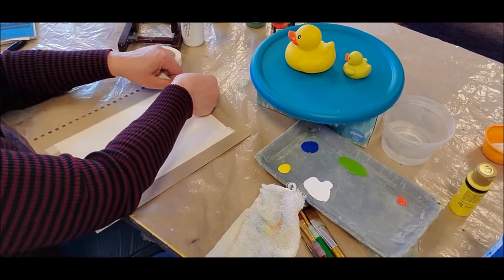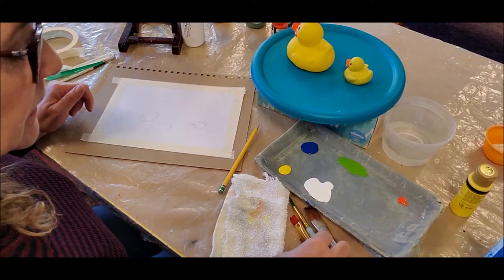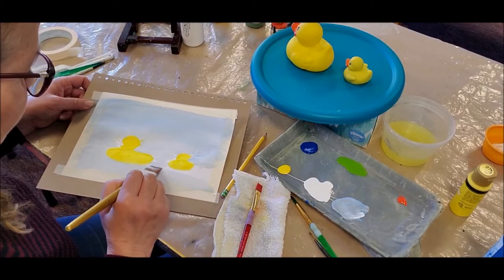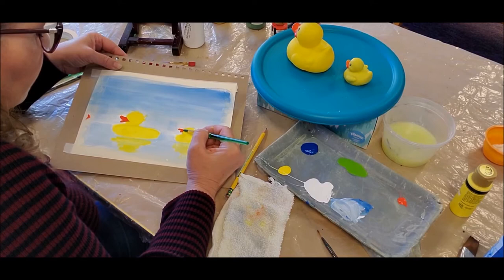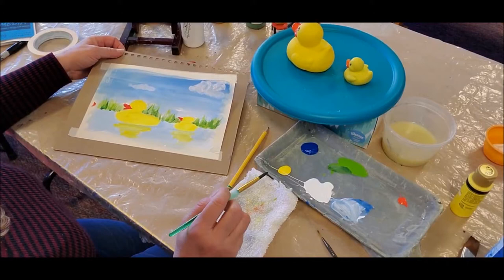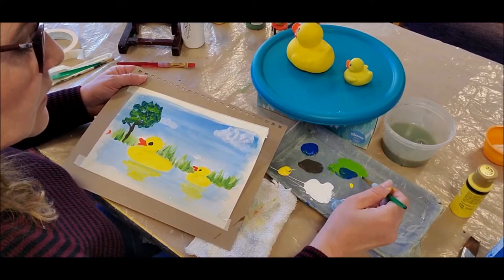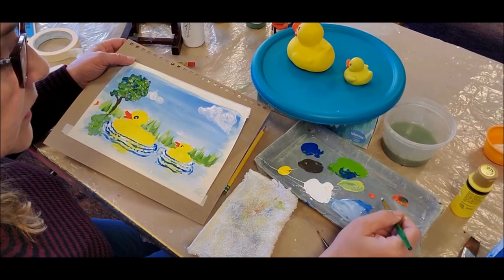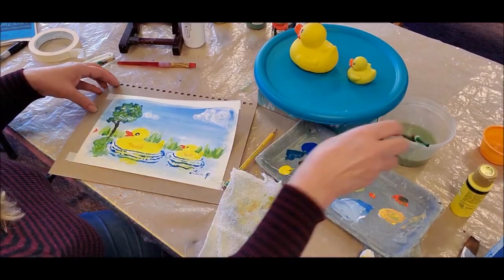Delightful Ducks Acrylic Painting Project for All Ages by Libia Goncalves of DColorEx Art Studio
Perfect for all ages! A delightful beginning acrylic project, "Delightful Ducks" teaches students about drawing from still life, proportions, and handling colors.

Supplies:
a piece of drawing paper
acrylic paints
a brush
water

You can paint your ducks in any colors you wish. If you want to match the shown image, Libia uses these colors: yellow, blue, red, green, and white.

Visit DColorEx.com for a printable download of this Delightful Ducks image, to use as a model.

Libia is available for online lessons both in group format and in one-on-one instruction. Perfect for aspiring students of all ages. A delightful way for students to expand their creativity and artistic expression even when unable to get out to an art studio!